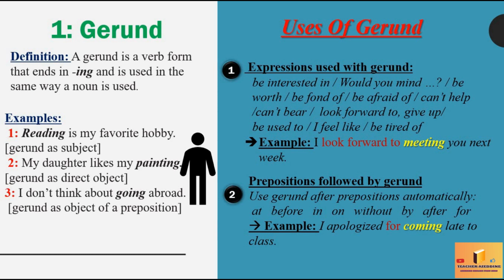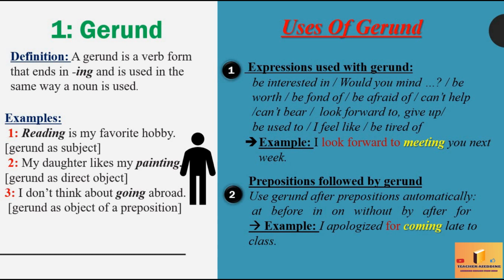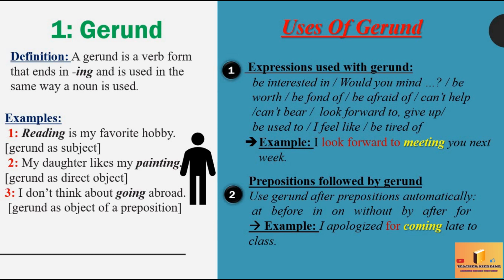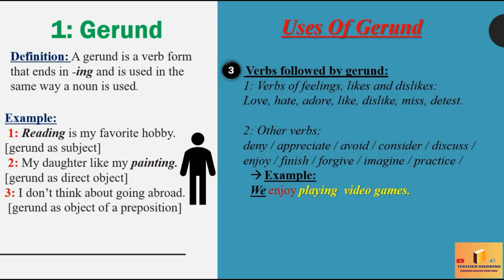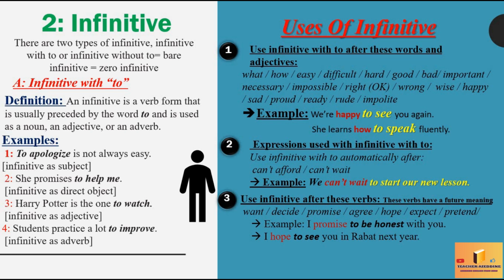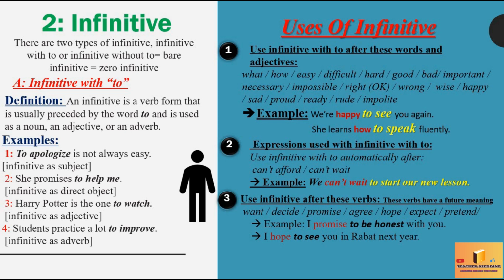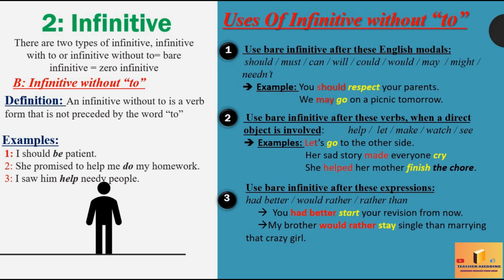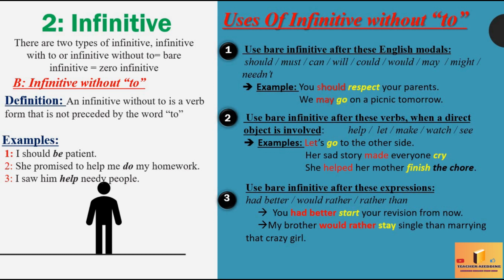Gerund And Infinitive with MM دروس الإنجليزية ثانية بكالوريا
درس خاص بمستوى الثانية بكالوريا لغة انجليزية